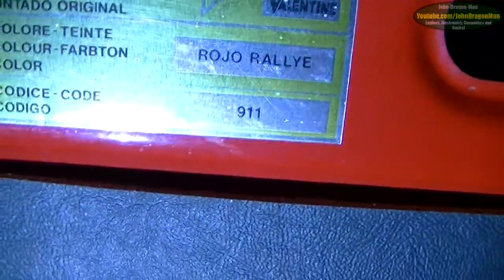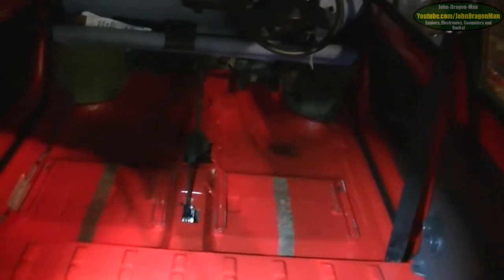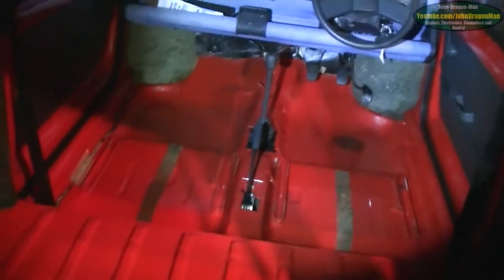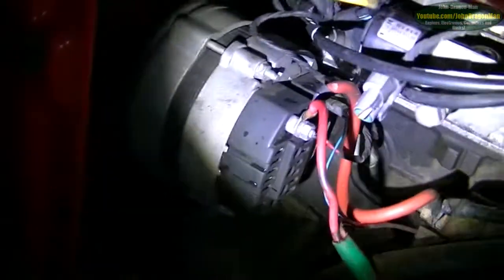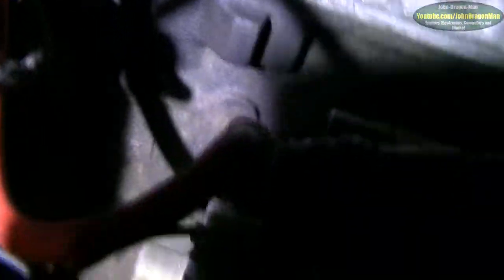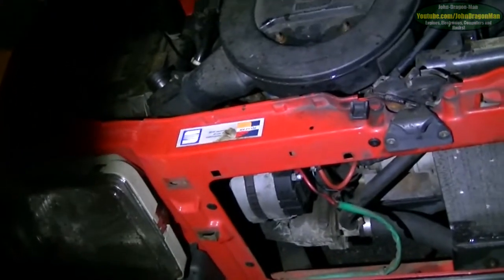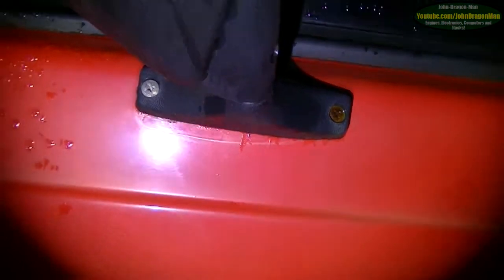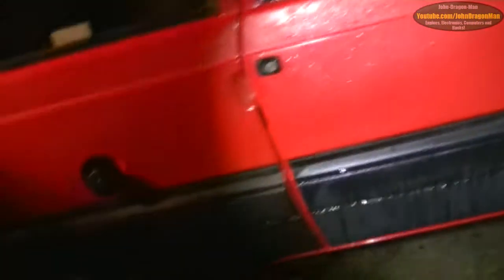Seat Marbella interior strip down and clean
taking out all the fabrics and cleaning them. that floor pan is so nice looking it is a shame to put the carpets back!